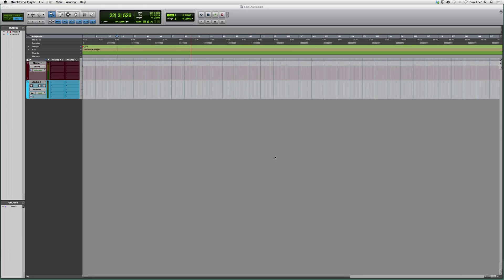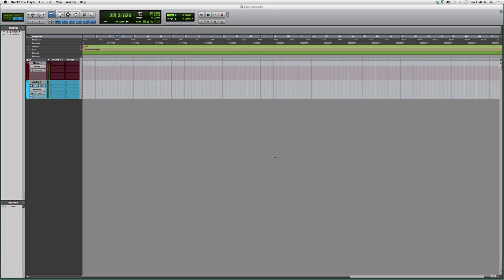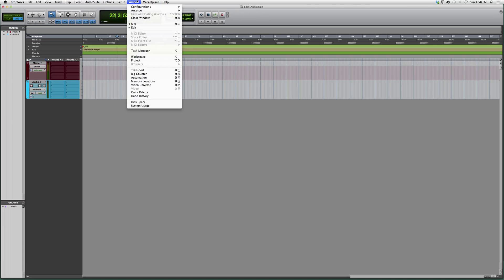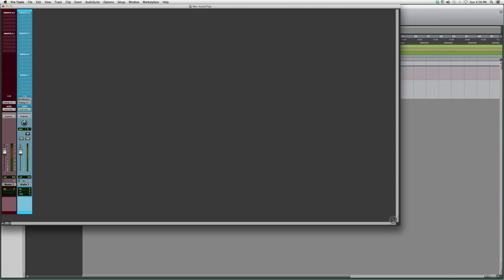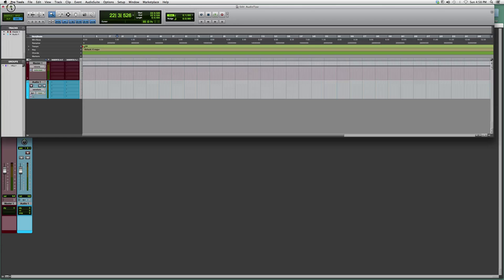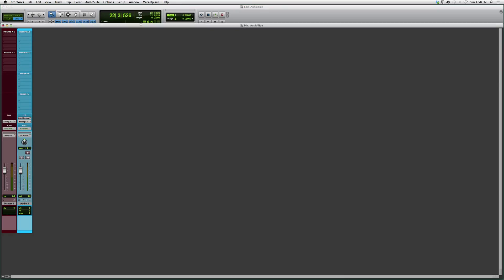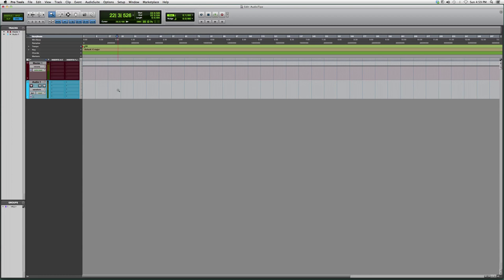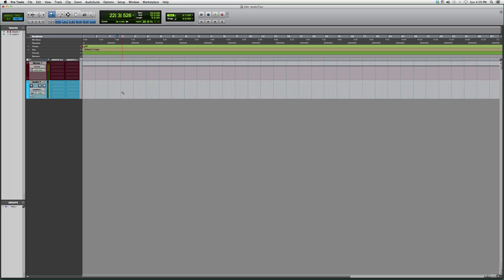41 How To Open Edit Screen In Protools